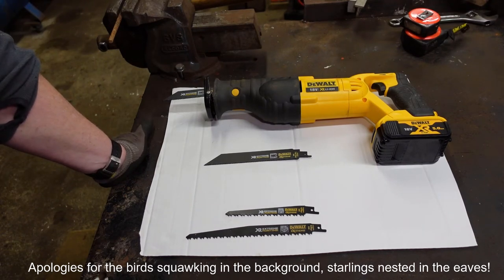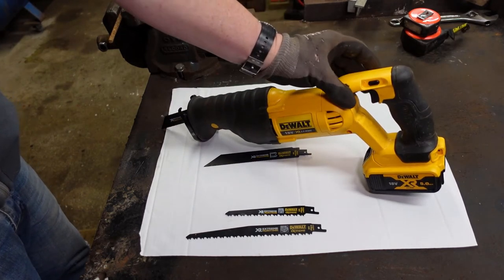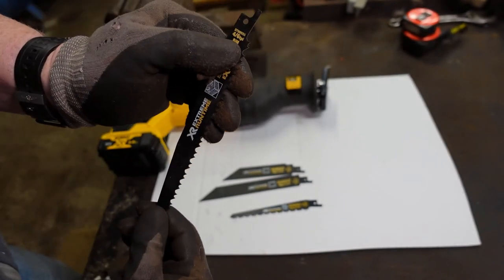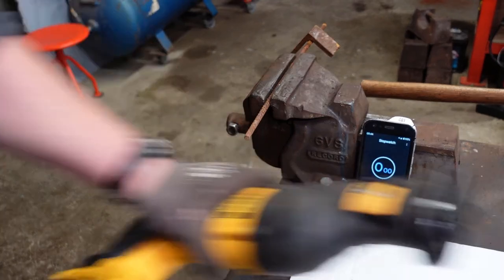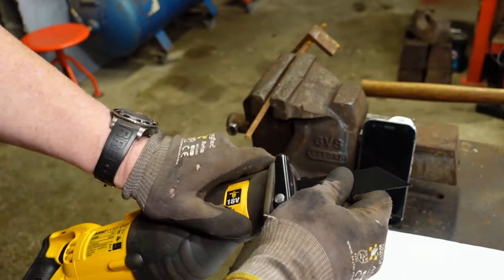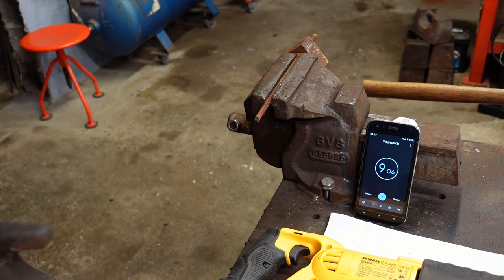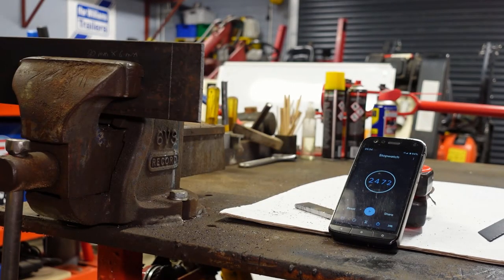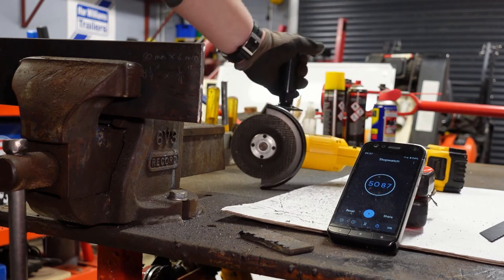Cutting Steel Chapter 2 - The Reciprocating Saw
Part 2 of the Cutting Steel series. Today we're looking at reciprocating saws, how they fare against an angle grinder and where they are particularly useful.